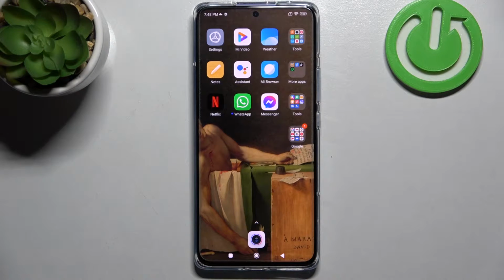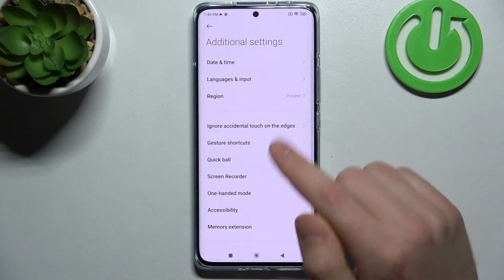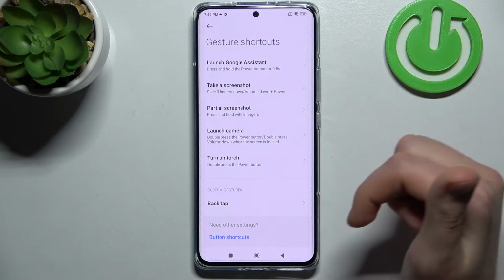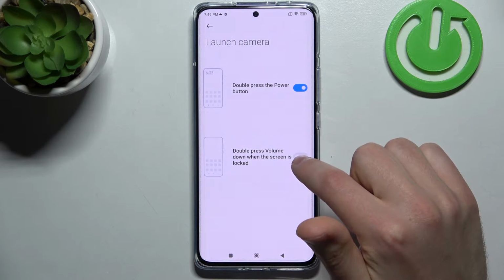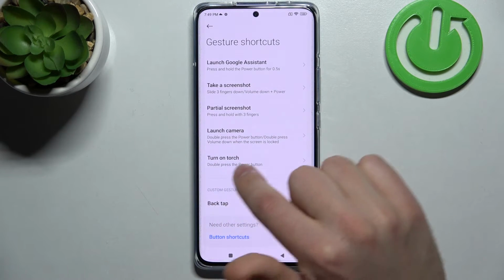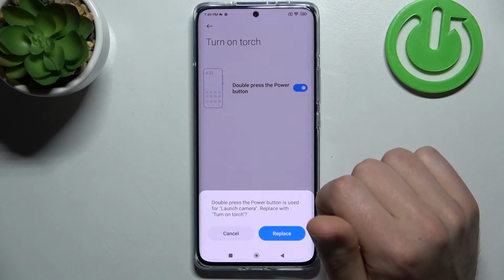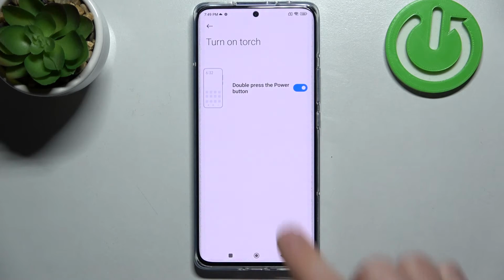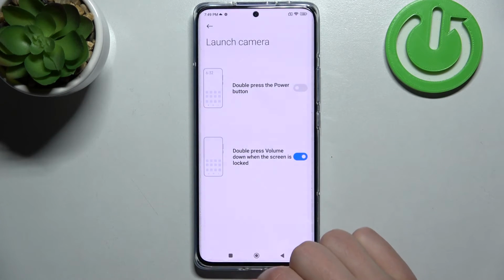Xiaomi 12 Pro - How To Customize Quick Launch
If you wish to customize Quick Launch mode for XIaomi 12 Pro, this video might be essential. Simply follow our step-by-step video tutorial and learn how to adjust quick launch on Xiaomi 12 pro. If you found this video helpfull, but still want more anwsers to problems for Xiaomi 12 Pro, be sure to follow our HardeReset.Info Youtube channel by subscribing and leaving feedback like : Comments and thumbs up for our videos. Cheers!

How to manage quick launch on Xiaomi 12 Pro ?
How to adjust quick launch for  Xiaomi 12 Pro ?
How to setup quick launch  Xiaomi 12 Pro ?